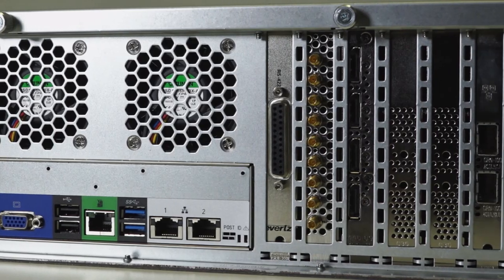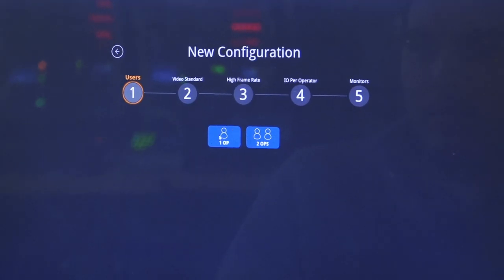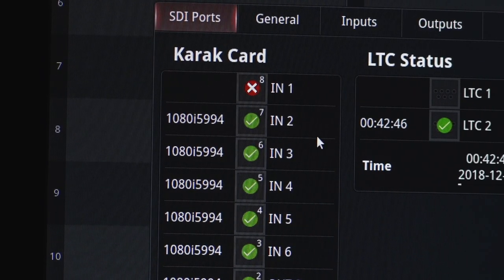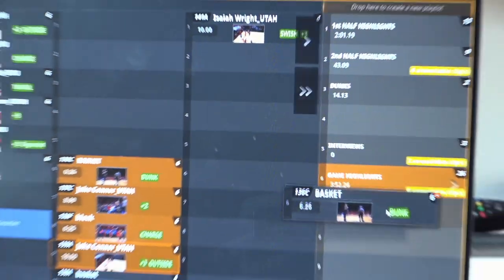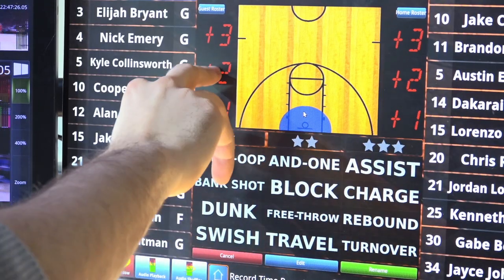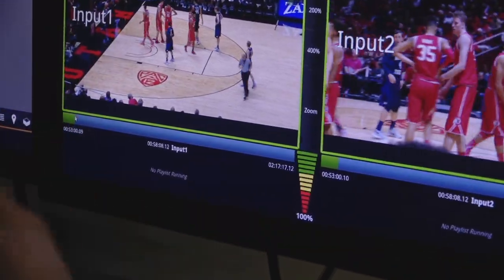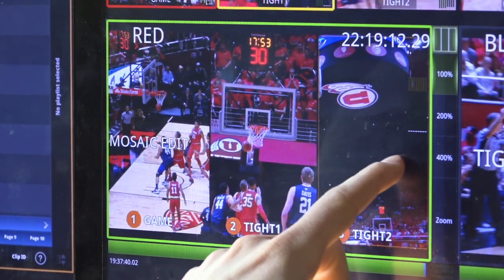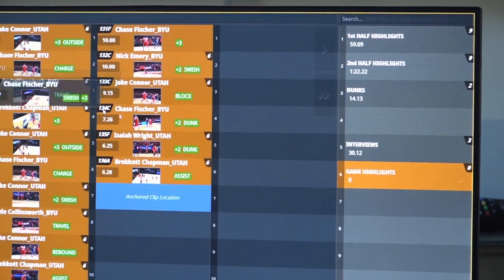Evertz DreamCatcher™ | DC-ONE (Replay Server and Production Suite)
Take your first step into the DreamCatcher™ platform with DC-ONE. The streamlined replay system and production suite comes with all of the essential features for a demanding production, with a simple upgrade path to the entire DreamCatcher™ feature set.
Leverage the DC-ONE's advanced production tools to enhance your storytelling capability. Zooming, split-screen, ganged inputs and playlist flattening are a few of the tools that will help you tell a better story.